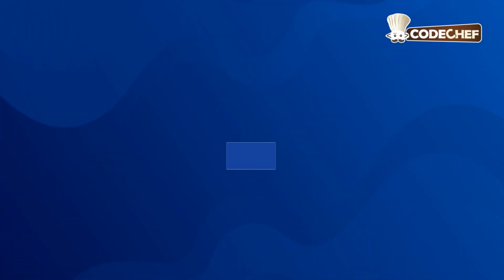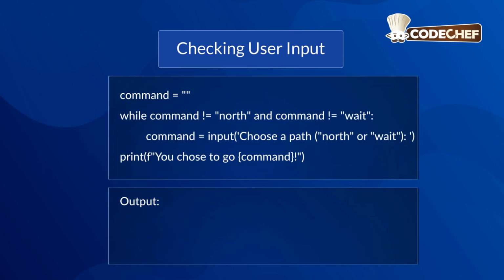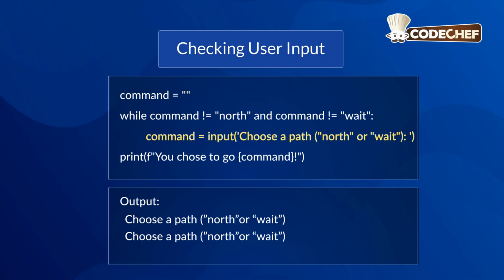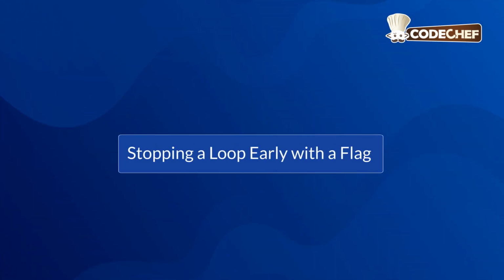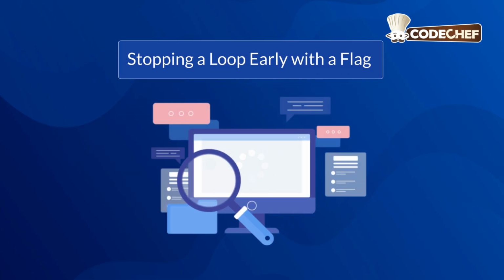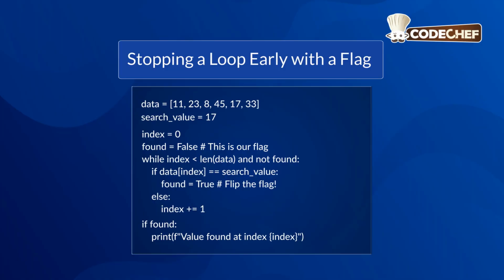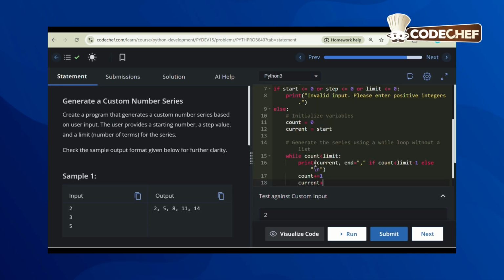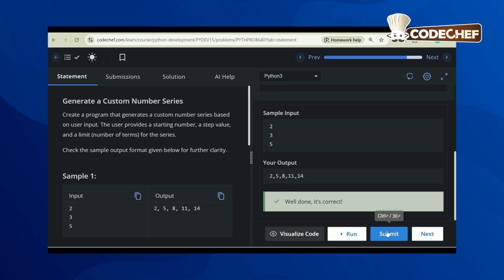Python While Loop Patterns | Input Validation, Accumulator, Flags, Nested Loops & More | CodeChef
Master the while loop in Python with 7 powerful patterns every programmer must know! 🐍💡

In this video from CodeChef’s Python Basics series, you’ll learn:
✅ Input Validation Loops (keep asking until input is valid)
✅ Accumulator Pattern (running totals like cash registers)
✅ Flag-Controlled Loops (stop early when condition is met)
✅ Nested While Loops (work with 2D structures like grids & tables)
✅ Number Series Generation (Fibonacci sequence example)
✅ String Processing (counting vowels character by character)
✅ Best practices for smarter, cleaner loops

💡 Pro Tip: Think of while loops as repeat-until tools — perfect for input checks, data processing, and generating patterns beyond simple counting!